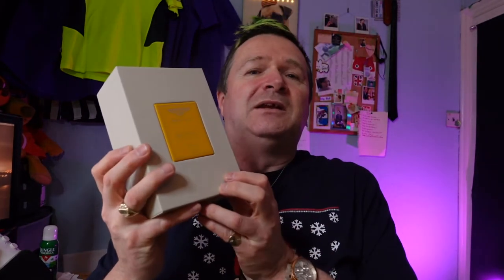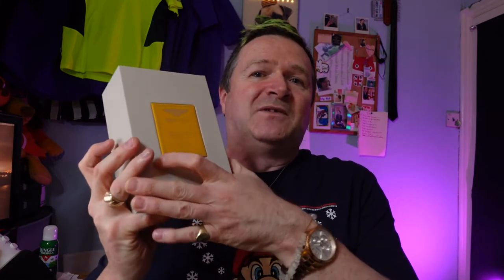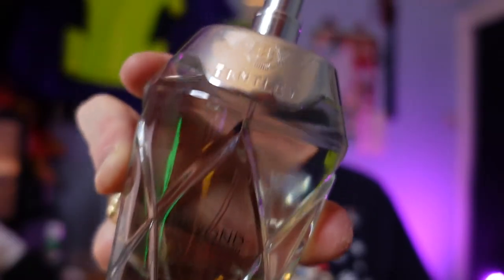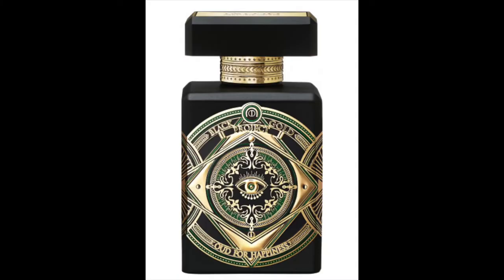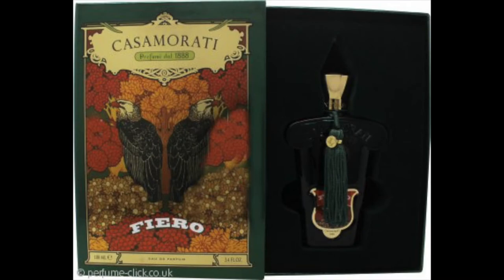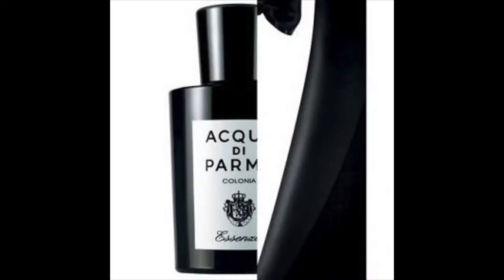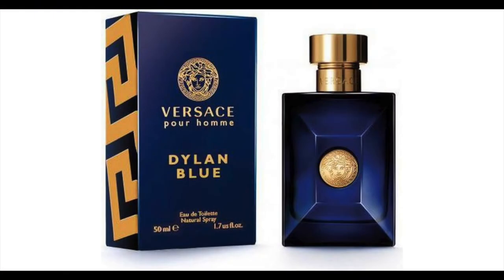Luxury Fragrance Review for Xmas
Cuddles Reviews some more fragrances for men in time for christmas just lol. I have changed these to a review to make it clearer as it not a vlog, I have also tried to slim it down and just focus on showing the item and briefly saying if I like it or not. Below will be all the links to the products mentioned.

As i always say, love like you have never loved before the one you love truly, your true love will find you one day, do all you can to never stop loving them, you never know when they could go.

Places to get smellies

Fragrances

0:00 Intro
0:37 Bentley
1:23 Oud For Happiness
2:04 Initio Rehab
2:34 Diptyque
3:28 Xerof
4:13 Amouage
5:00 Acqua Di Parma
5:53 Tom Ford
7:08 Versace Dylon
7:54 Million Prive
9:09 Parfum De Marly